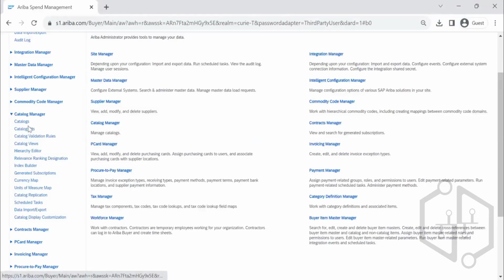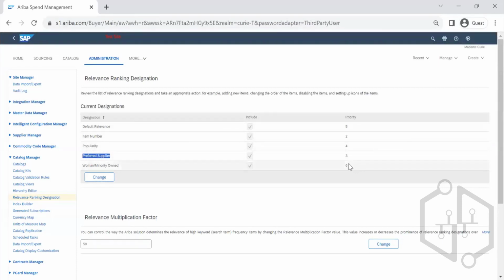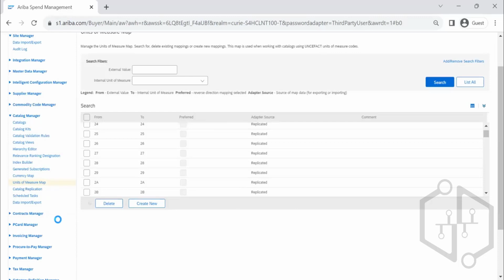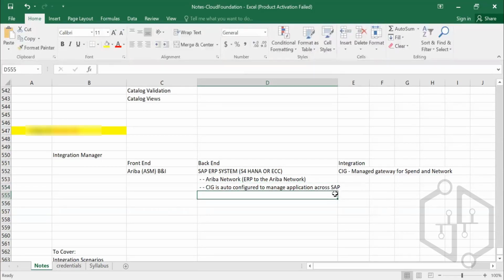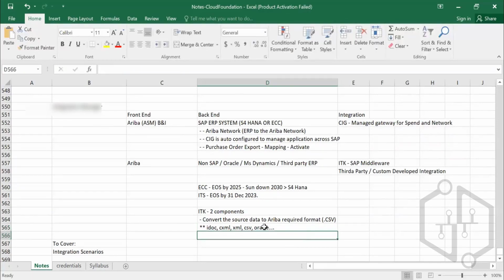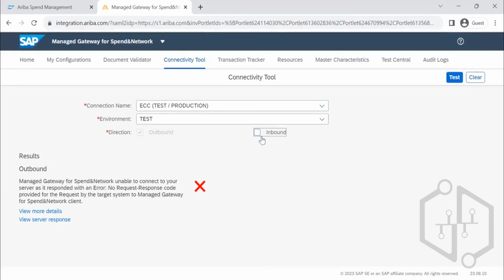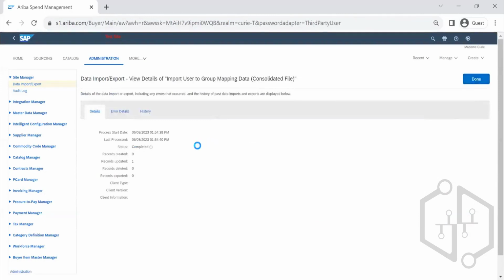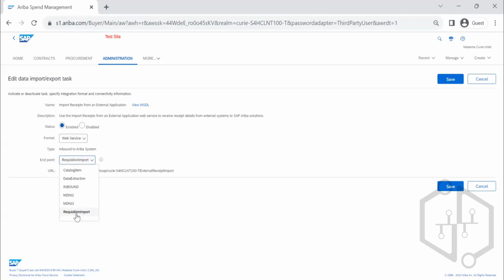SAP Ariba Catalogs and Integration Manager | SAP Ariba Training | SAP Ariba Course | uDemand